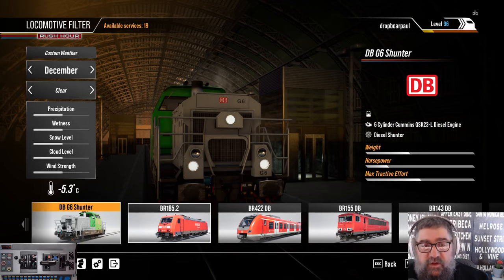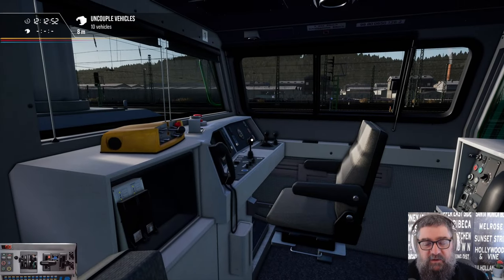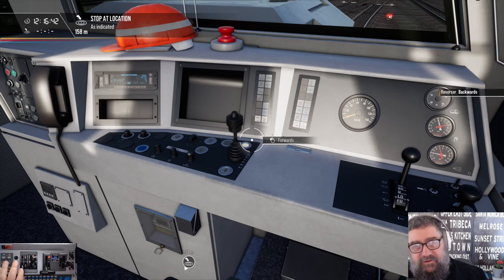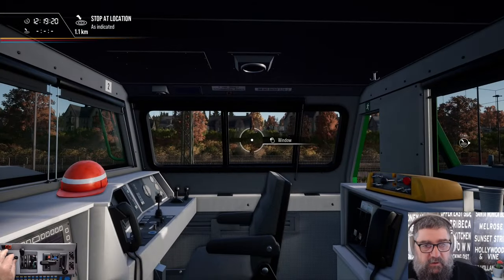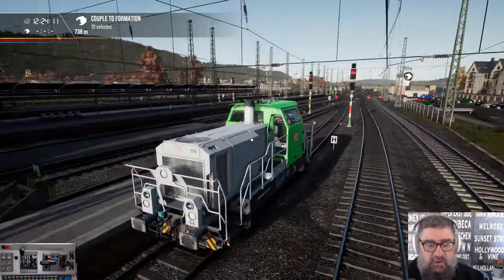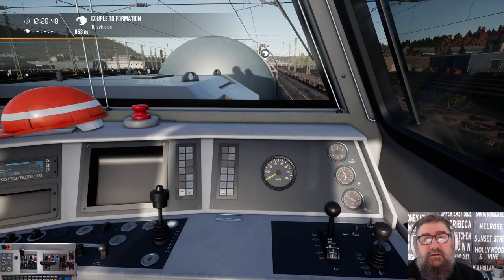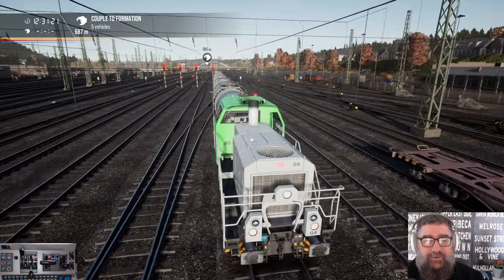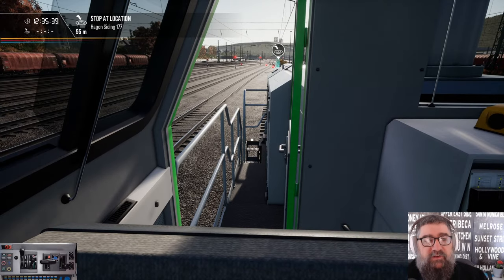TSW2 New German Loco the G6 Shunter for RRO tutorial with my thoughts and review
The G6 diesel hydraulic shunting locomotive has been released by Train Sim Germany / Maik Goltz and Dovetail Games as DLC under the TSW2 banner. Lets take a look at the locomotive and hear my thoughts on this diminutive and powerful locomotive as I drive it giving a bit of a tutorial as I go and giving my thoughts and review.